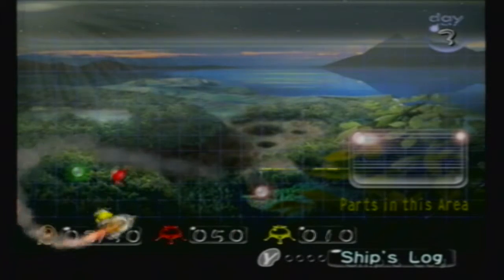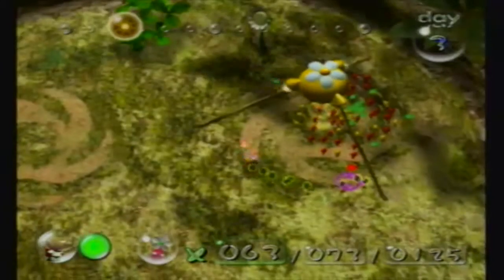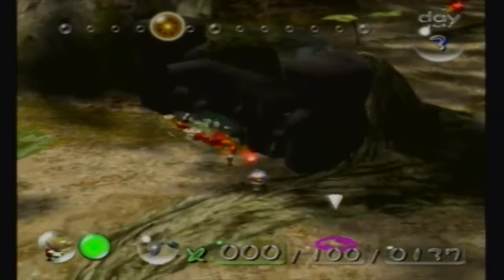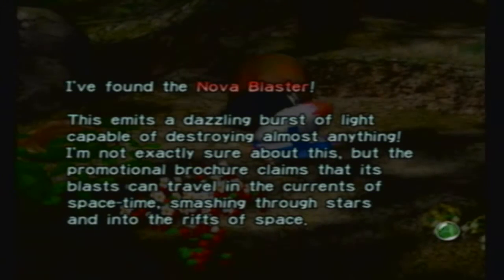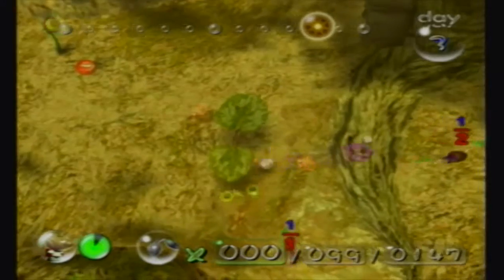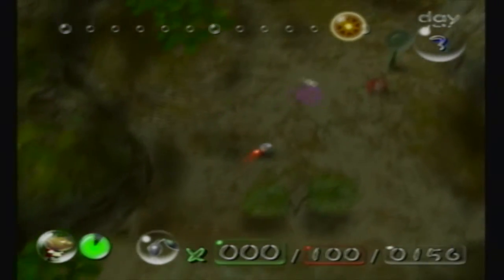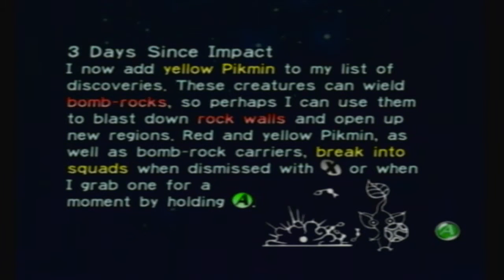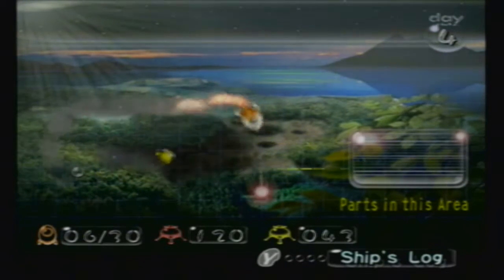HappyPlays Pikmin- Episode 2- Pikmin Racism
Happy Gaming Inc presents HappyPlays Pikmin

I hope for a day when we won't judge a pikmin based on the color of its skin, but the content of its AI.